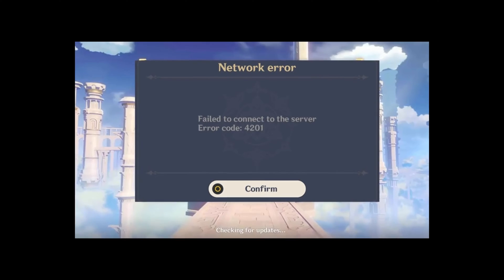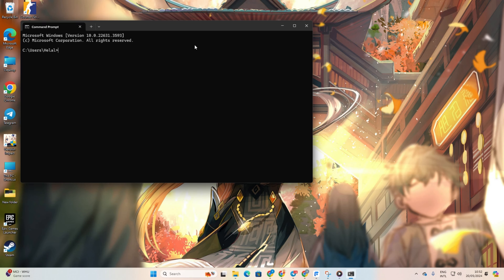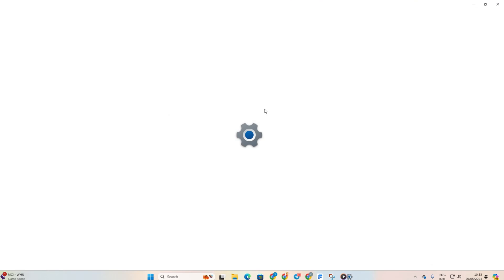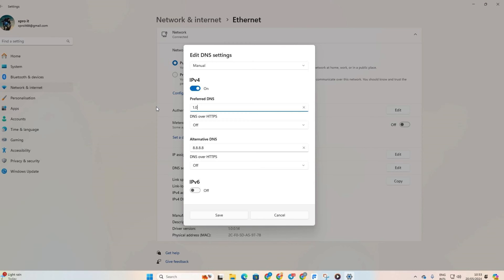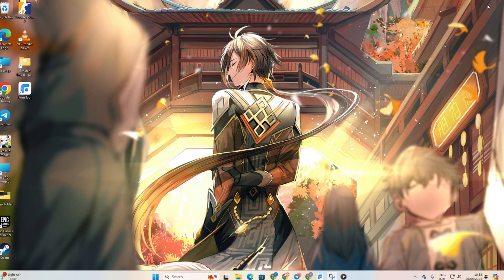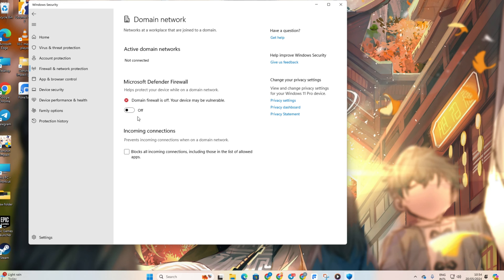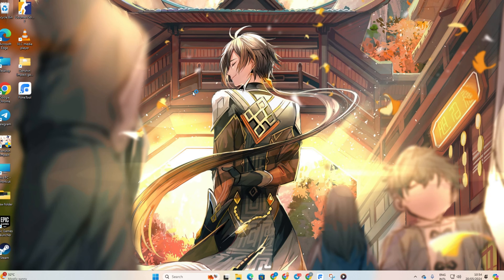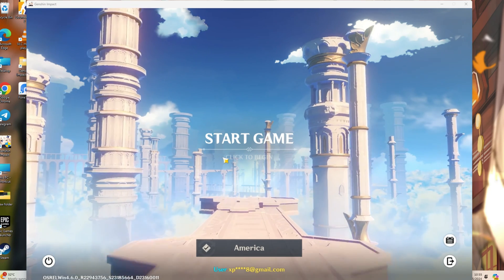Fix Genshin Impact Error Code 4201 on PC | Solve Error code Genshin Impact Error Code 4201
🔍 Encountering Error Code 4201 while playing Genshin Impact on your PC? Don't worry, we've got you covered! In this video, we’ll guide you through quick and effective solutions to fix Genshin Impact Error Code 4201 on your PC. 🖥️🎮

Are you stuck with Error Code 4201 when launching Genshin Impact? Follow our step-by-step instructions to troubleshoot and resolve this frustrating issue. We’ll show you how to check your network connection, update the game, and ensure your firewall or antivirus isn’t blocking the game. 💡🔧

Discover essential tips such as verifying game files, running the game as an administrator, and checking for server status updates. These solutions will help you overcome Error Code 4201 and get back into the immersive world of Genshin Impact. 🌍✨

With our easy-to-follow guide, you'll be able to fix Error Code 4201 quickly and enjoy uninterrupted gaming sessions. Don’t let technical problems stop your adventure—watch now and learn how to fix Genshin Impact Error Code 4201 on your PC!